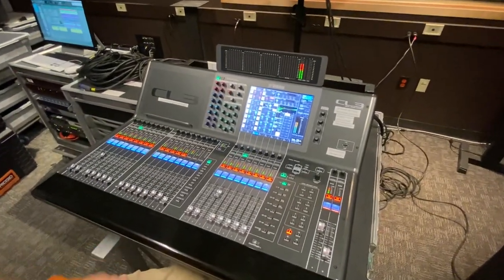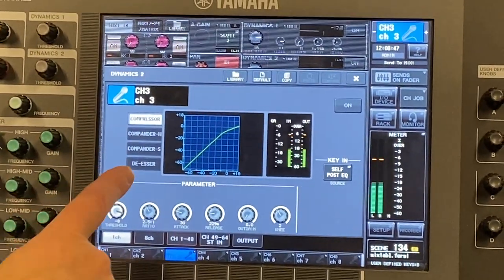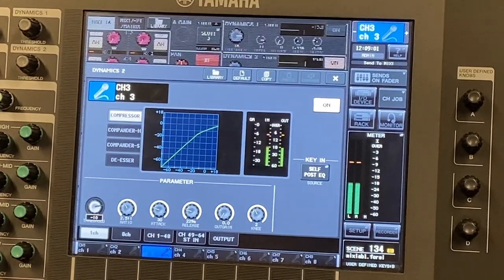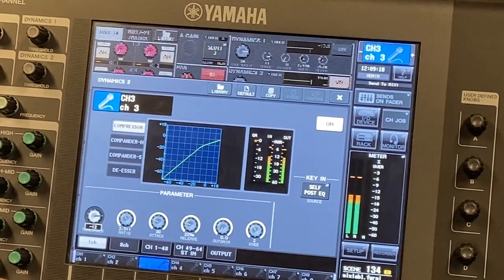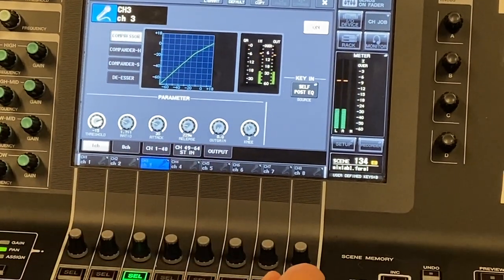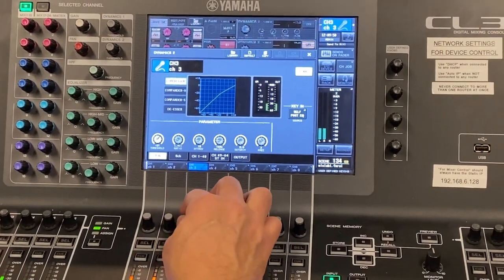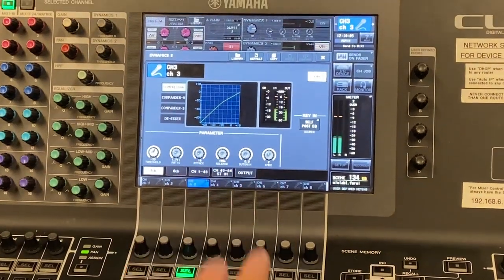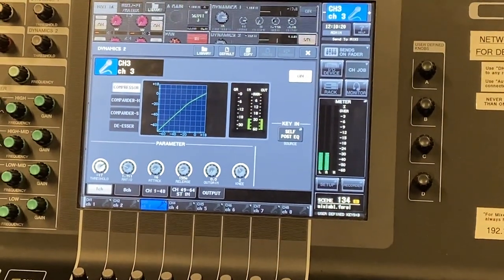Yamaha CL3 Mixing 11 Compression